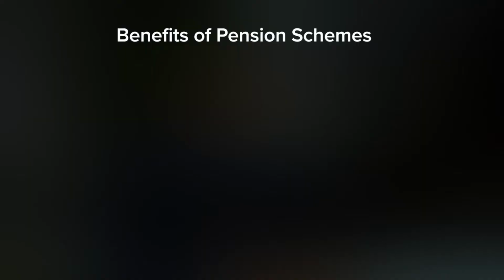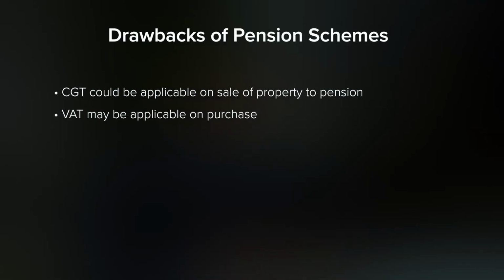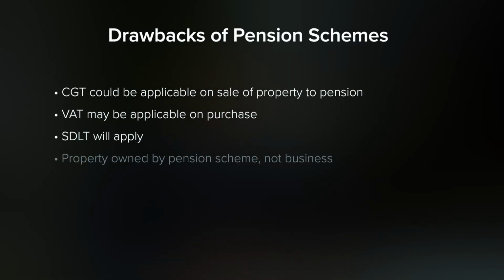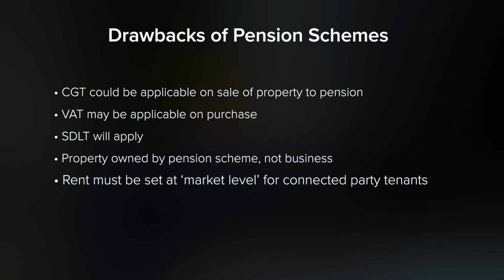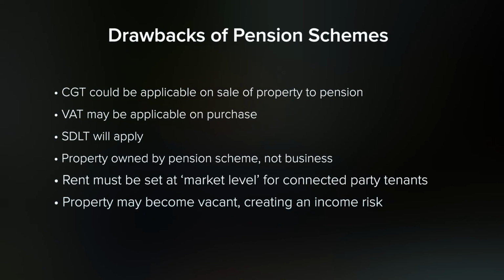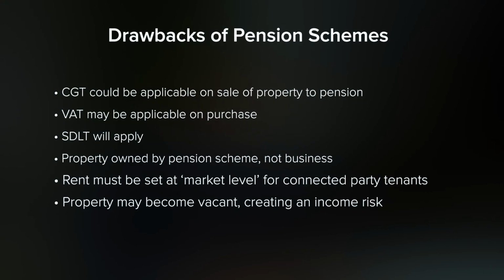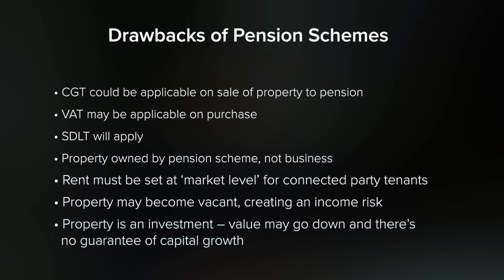Pension Property Investment: Benefits and Drawbacks to Consider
So far in our SIPP/SSAS video series, our experts have discussed a variety of pension property topics including the importance of key professional relationships, how to split a mixed-use property and occupational leases.

In this fourth and final video of the series, Steele Raymond pension property experts Johanna Hammersley and Caroline Probert and specialist financial advisor at Ward Goodman, Garry Crook outline the potential benefits and drawbacks of pension schemes.

If you missed it, you can catch-up with the rest of the series below: